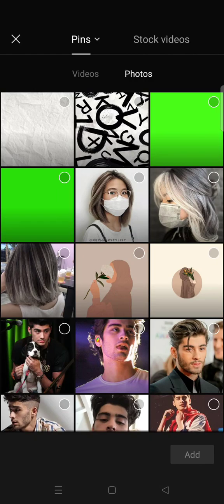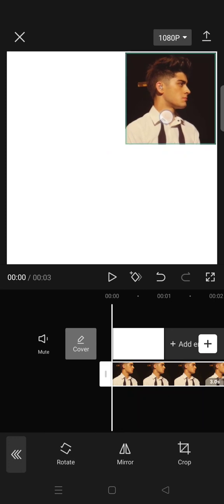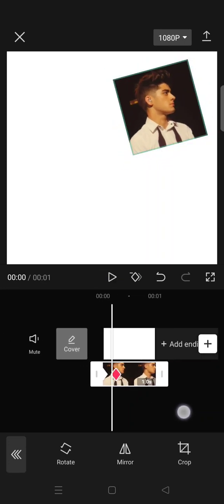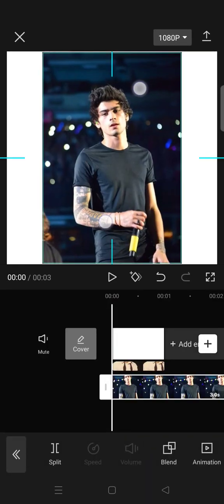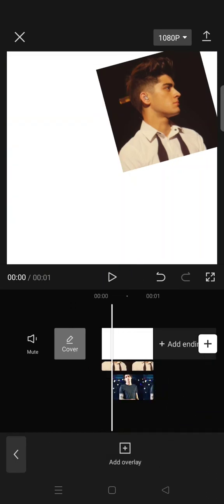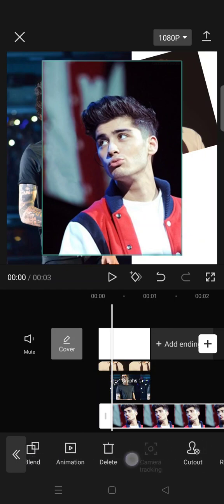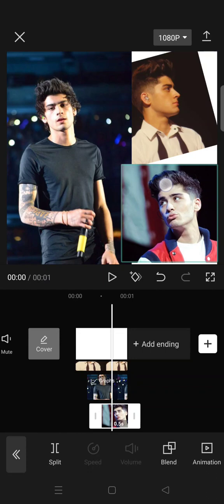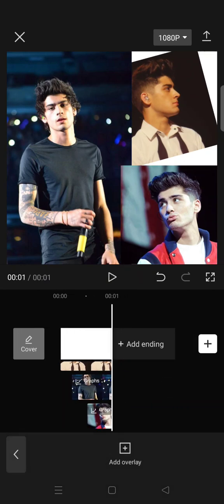Photos Pop-Up Transition Tutorial! How to Create a Photo Pop-Up Transition in CapCut?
Try this photo pop-up transition for your next edit on CapCut